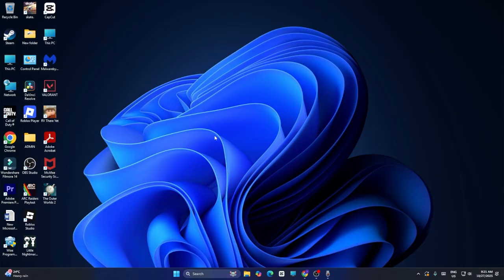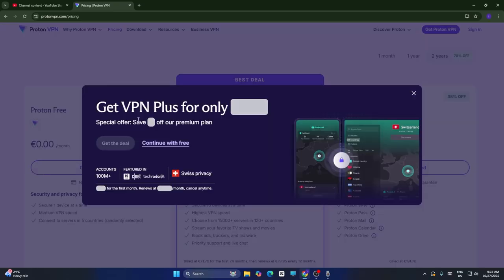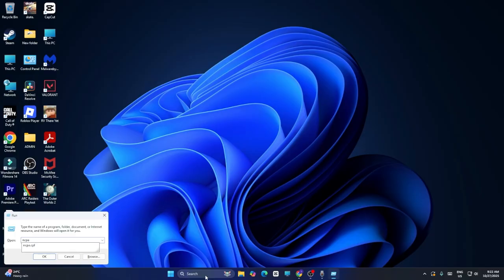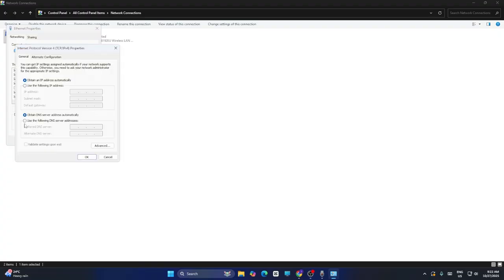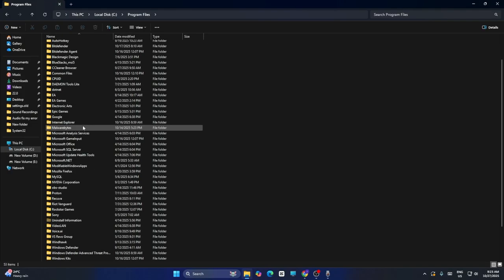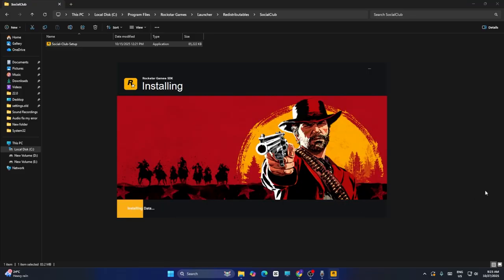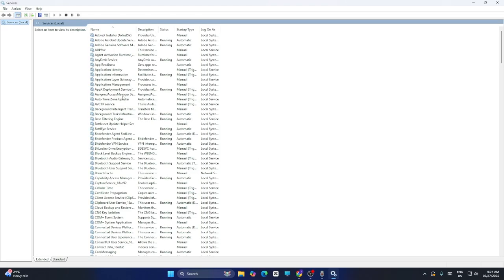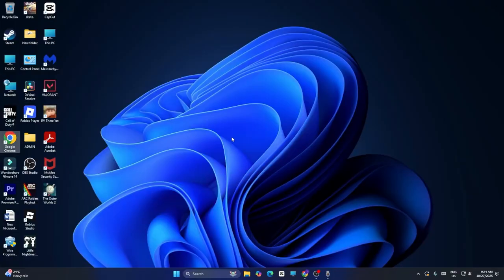How to Fix Failed to connect to rockstar games library service gta 5 (2025)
While launching GTA 5 Legacy or Enhanced Edition, many players are encountering the error message: “Failed to connect to Rockstar Games Library Service. If you continue to see this message, please contact Rockstar Games Customer Service.”
In this video, we’ll show you how to fix this “Failed to Connect to Rockstar Games Library Service” error and get the game running smoothly again.